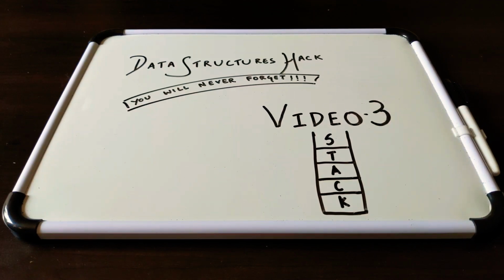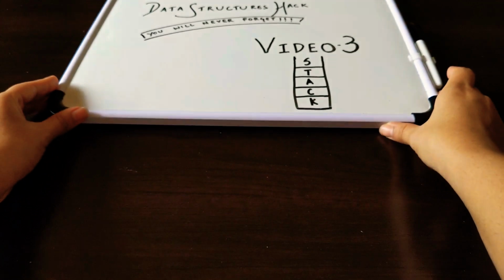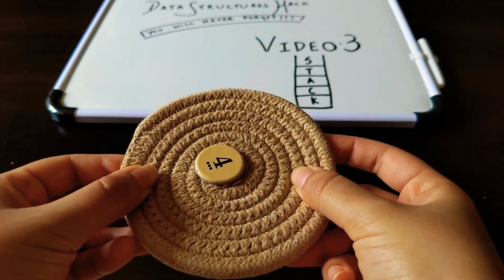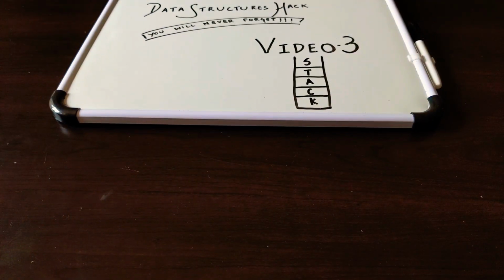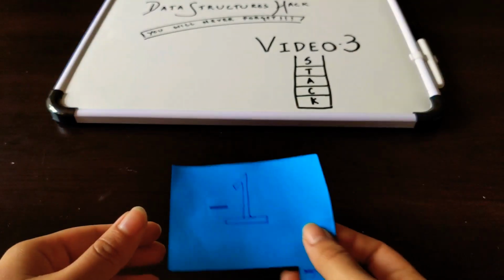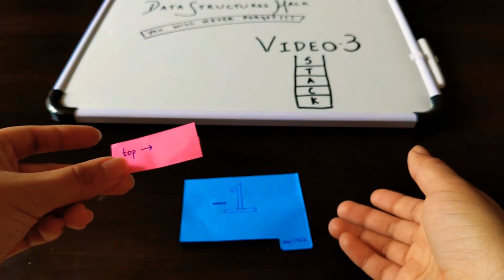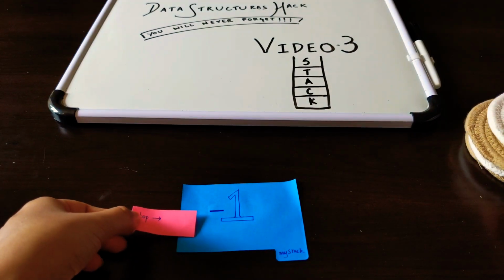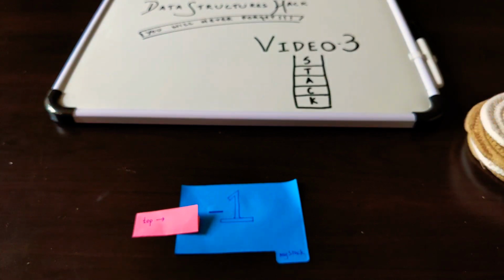Stack Pictorial Representation!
Learn Stack data structure in a pictorial representation fashion!